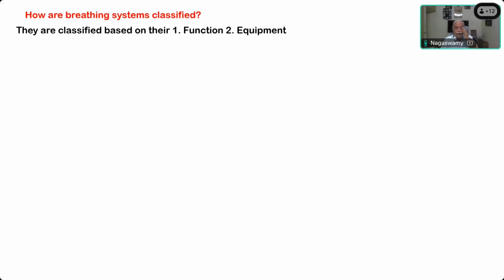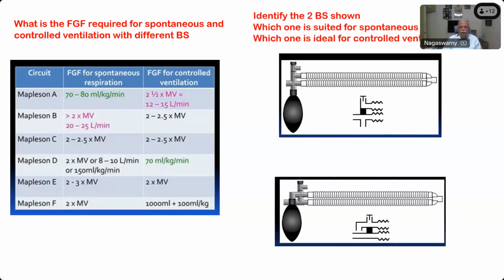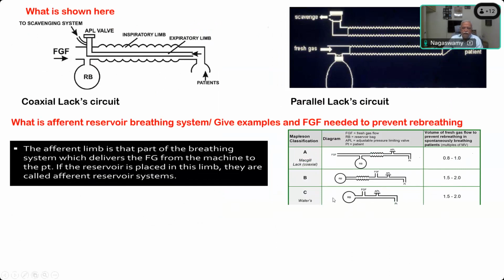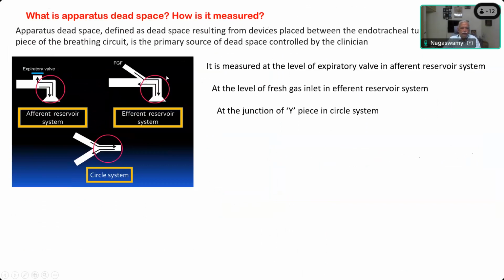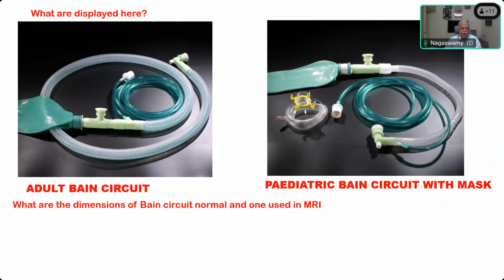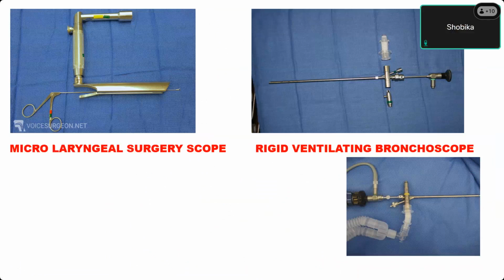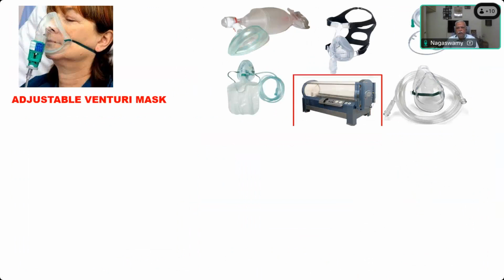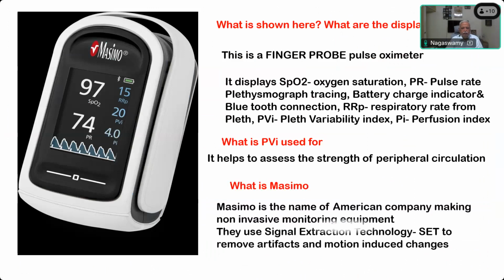15 AUG 2024 ANESTHESIA BREATHING SYSTEMS AND EQUIPMENTS PROF V NAGASWAMY MIOT SESSION 14